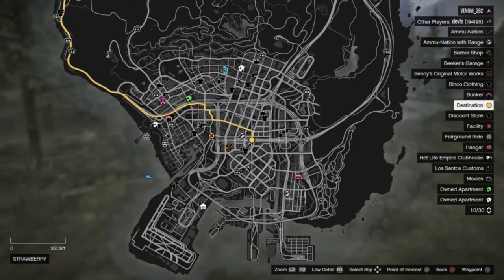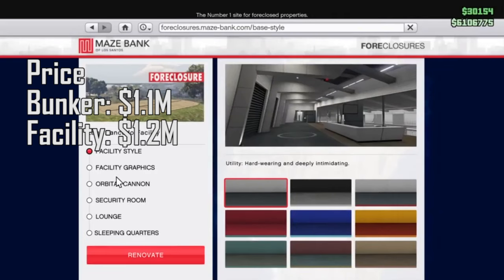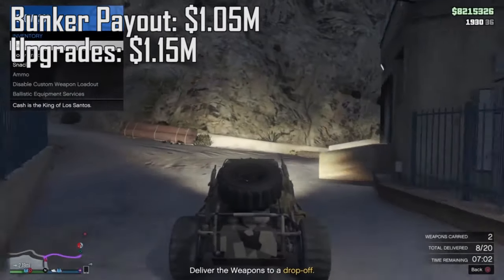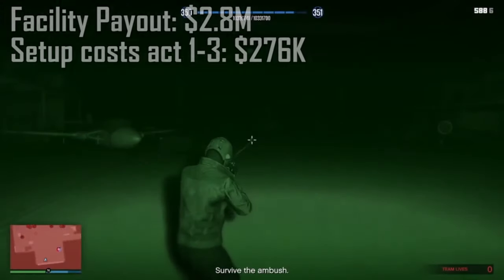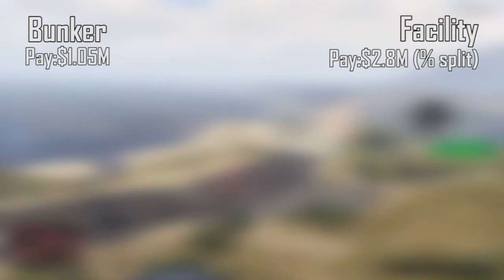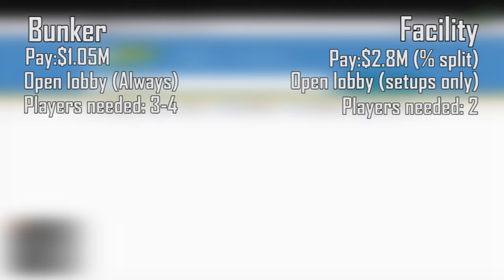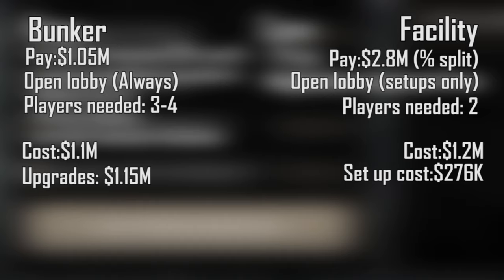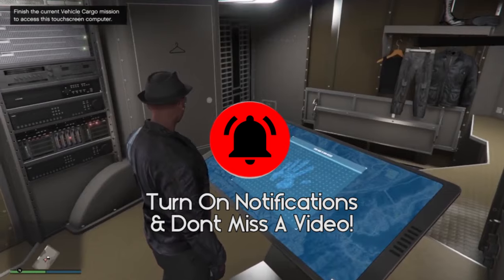The Facility VS The Bunker - Which Should You Buy? Main Pros & Cons | GTA 5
Breakdown of the pros & cons of both the bunker & the facility

Social Links!

Is It Worth It? DLC Reviews